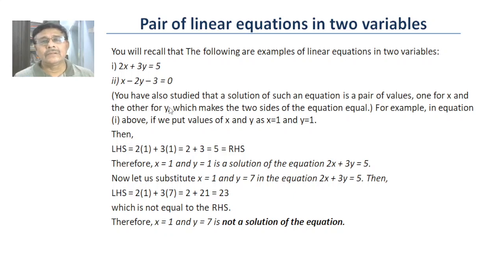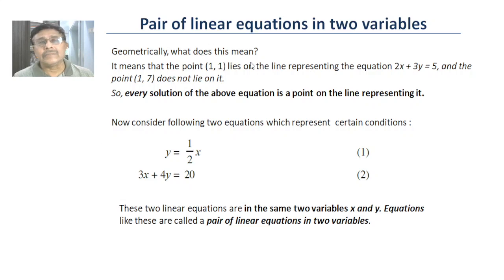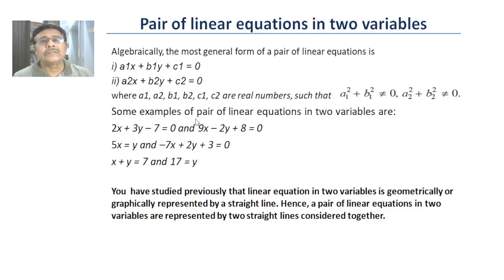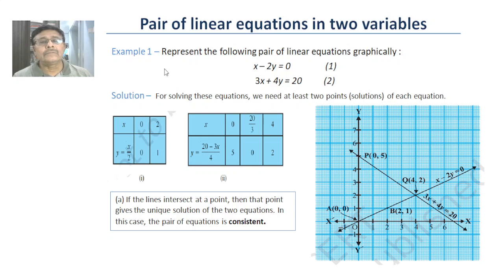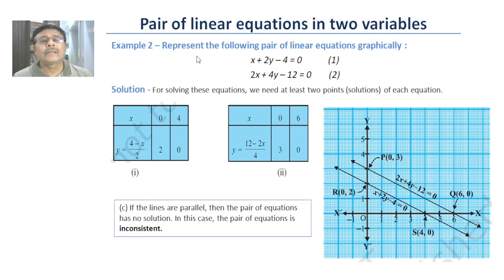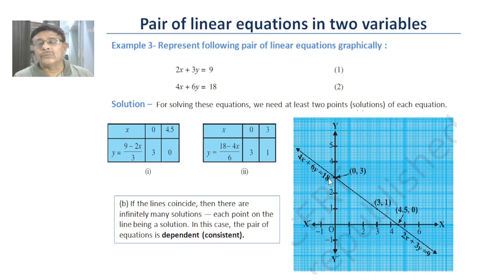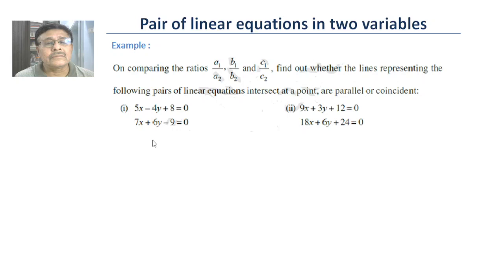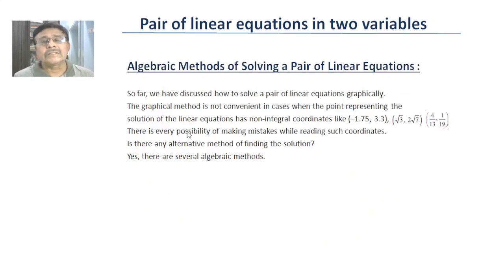Online class demo - Class 10 Mathematics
I am UrbanPro Certified tutor teaching mathematics online  for Class 8 to Class 12. This video is a small demo of my online class.